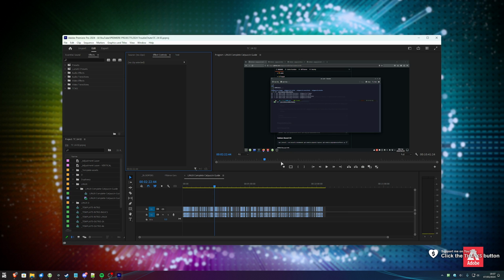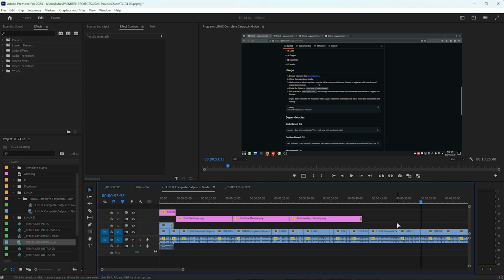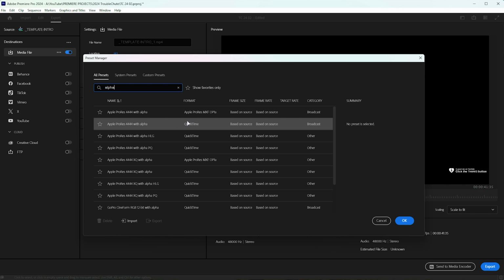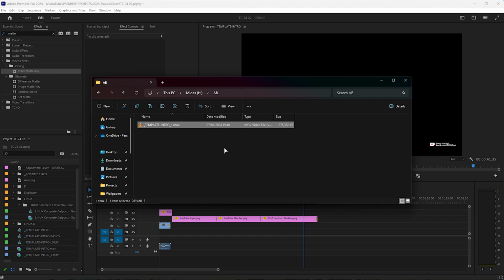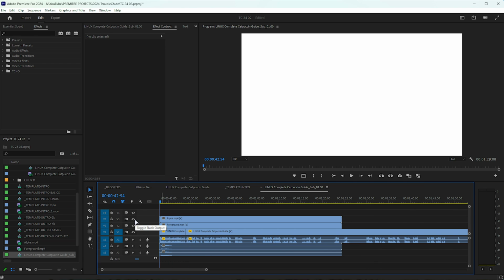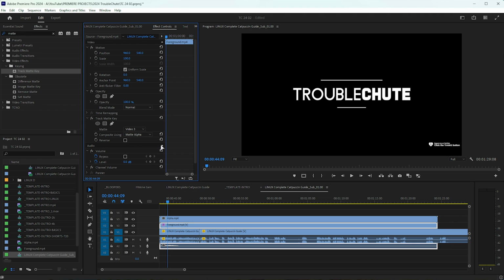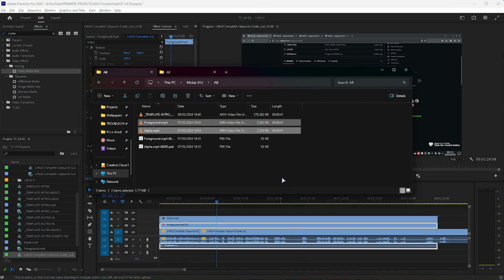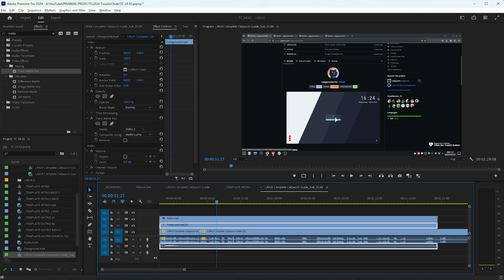Export Transparent Videos in Premiere Pro | Render & Import | Alpha layer & Compositing Guide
This video shows you how to export and import videos with an Alpha layer (Transparent background), as well as how to create videos with a separate alpha layer video. This allows you to save a TON of space, while keeping videos rendered that don't have backgrounds. This video shows you how to do this in Premiere Pro, but you can find the After Effects guide

Timestamps:
0:00 - What is alpha or a transparancy layer?
1:10 - Export videos without background in Premiere Pro
2:10 - Fixing HUGE file sizes
2:25 - Alternative: 2 TINY videos (Alpha Matte/Compositing)
3:43 - Using Alpha Mattes in Premiere Pro
4:47 - What is better? Videos with Alpha or Alpha Mattes